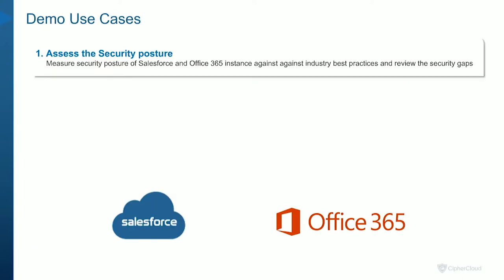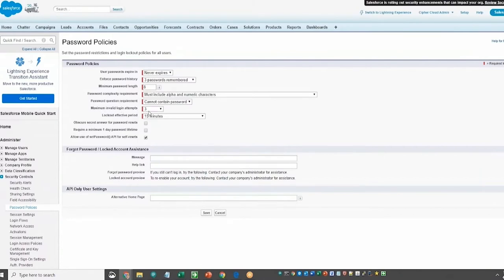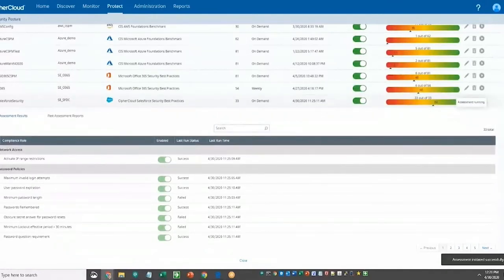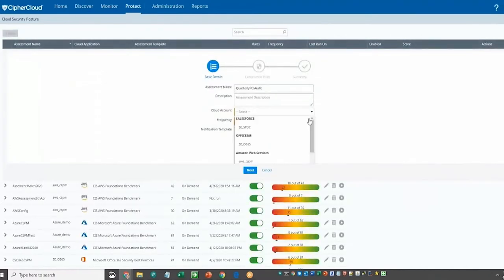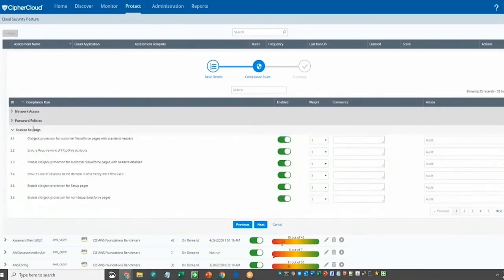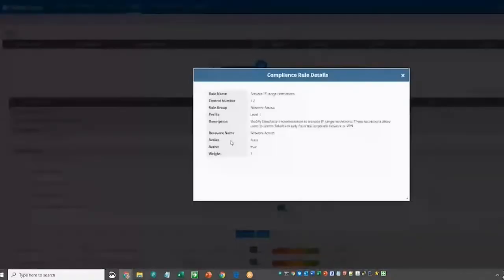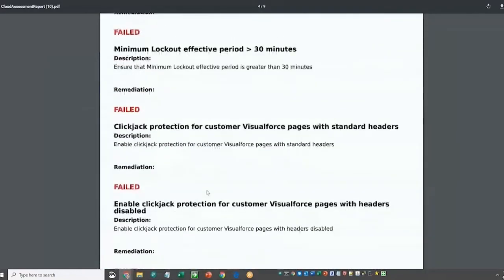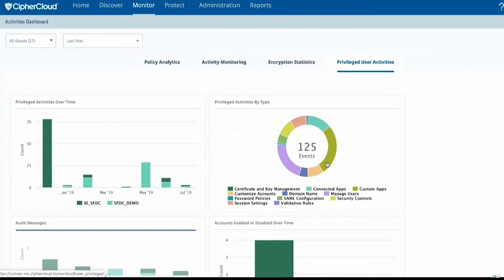CipherCloud SaaS Security Posture Management (SSPM) Demo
CipherCloud

But the skillset of IT teams is unable to match an organization's growing cloud portfolio. Difficulty in maintaining simultaneous visibility across all cloud apps creates a huge security gap, leaving the clouds susceptible to threats and breaches due to security and access misconfigurations.

Watch this demo to understand how CipherCloud’s SaaS Security Posture Management (SSPM) perform an automated assessment of your SaaS landscape against well-defined security guidelines, reducing the operational complexity in managing multiple apps, preventing data loss from misconfigurations and ensuring compliance in a multi-cloud environment.